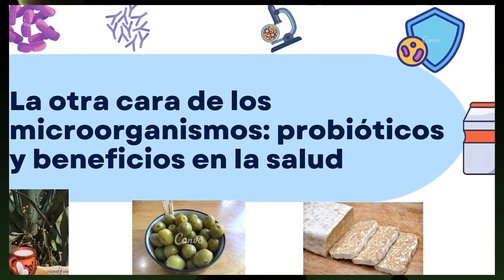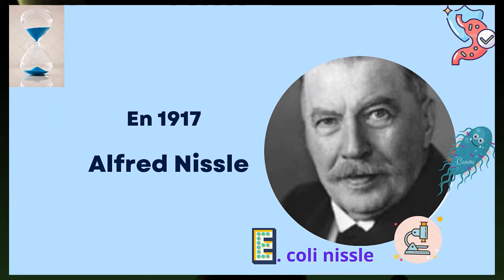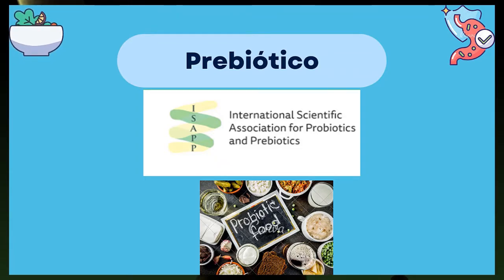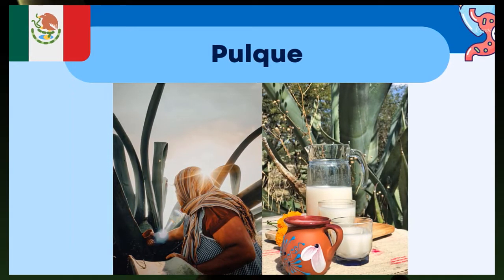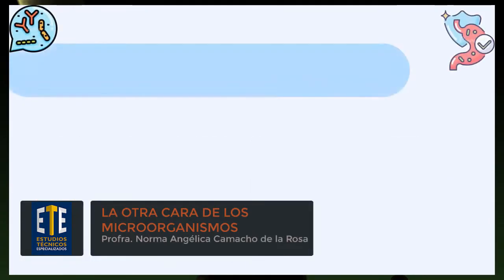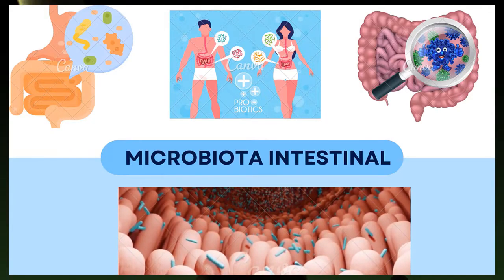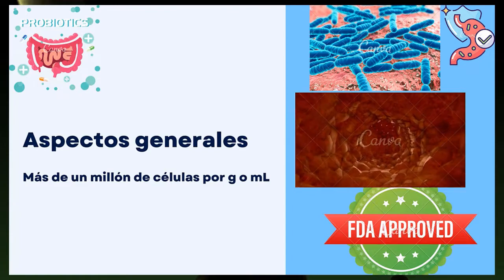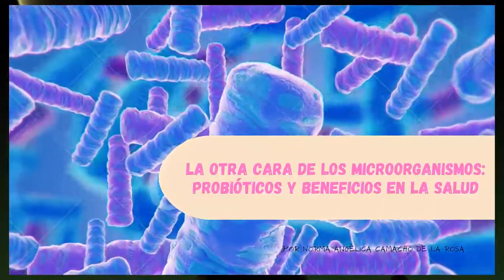La otra cara de los microorganismos: beneficios en la salud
En esta cápsula se abordan los temas siguientes: historia en el estudio de los microorganismos benéficos, las definiciones de probióticos, prebióticosy simbióticos de acuerdo con diferentes asociacionescientíficas y la OMS.
Realizado por:Norma Angélica Camacho De la Rosa
ETES Auxiliar Laboratorista Químico